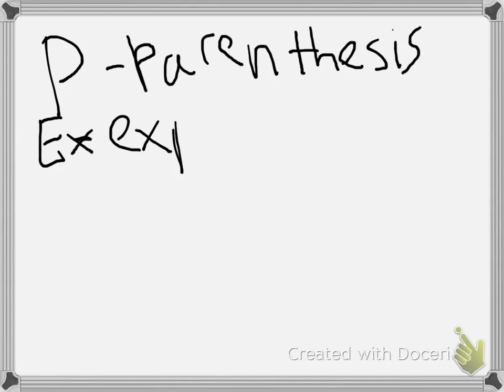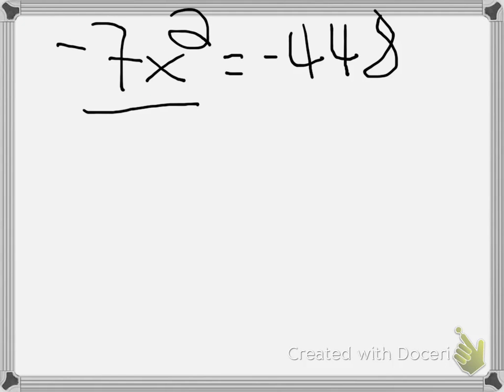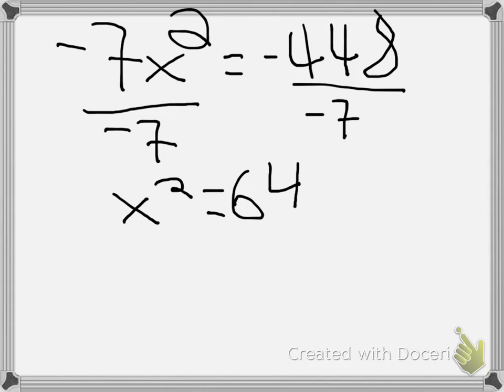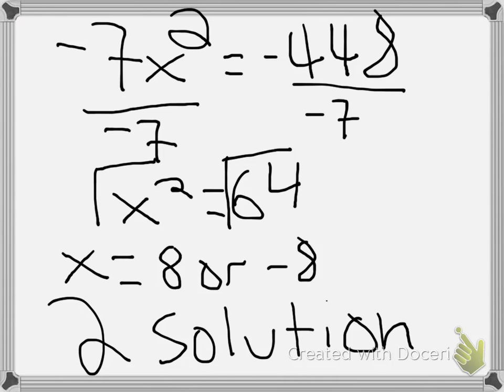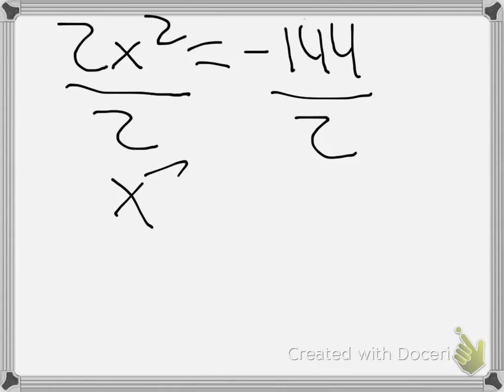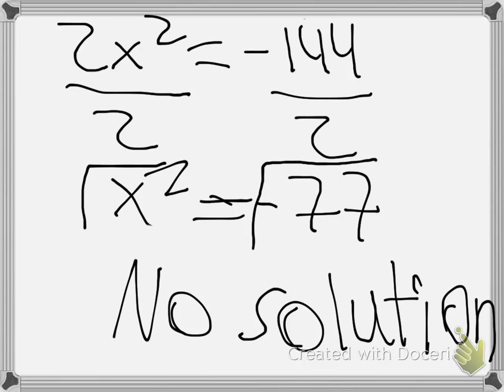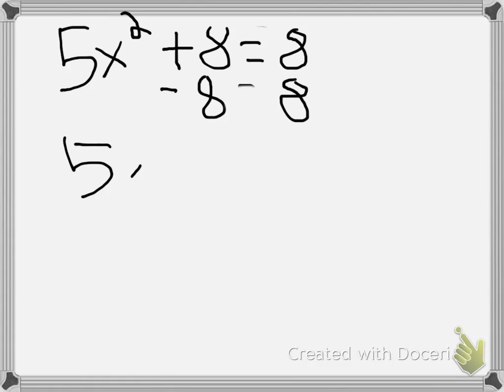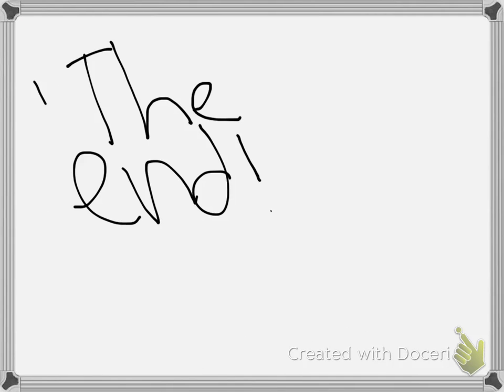10-3/4 Solve a quadratic equation using square roots by Daniel Enrique (3rd)